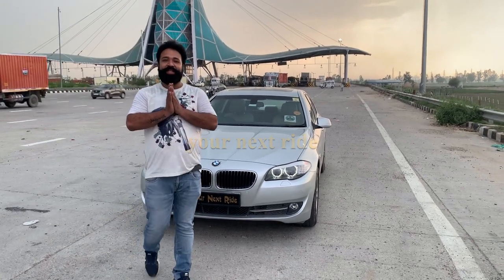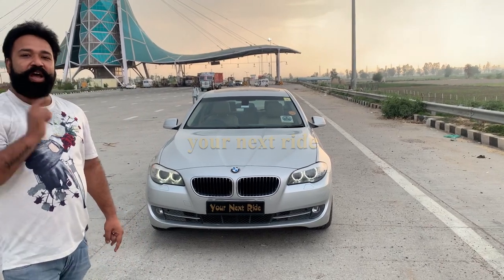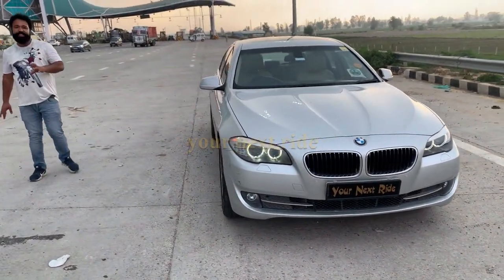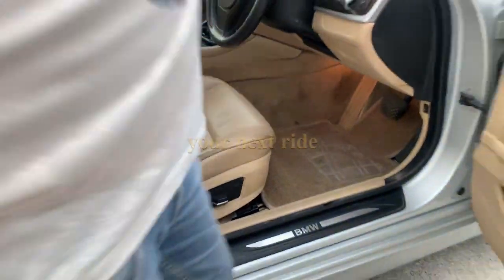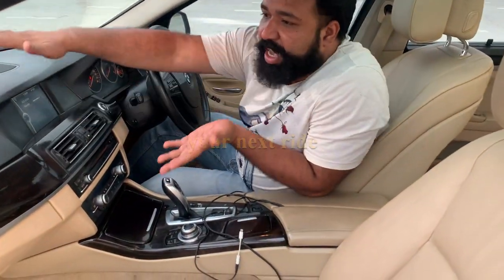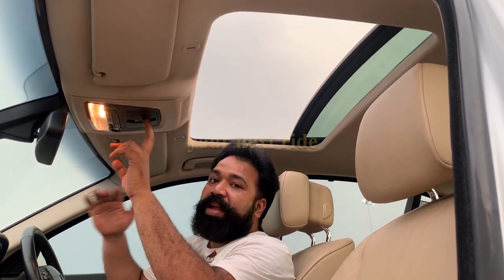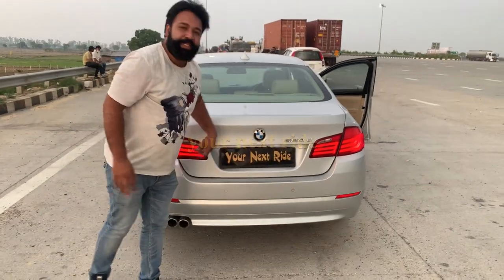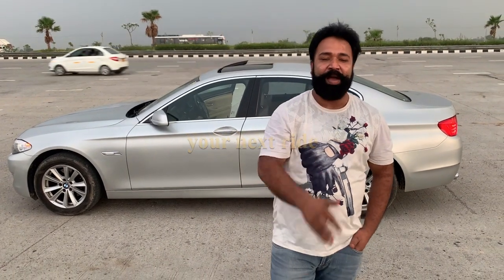Bmw 520 For Sale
2013
1 lakh km
6 cylinder car
sukhdev singh